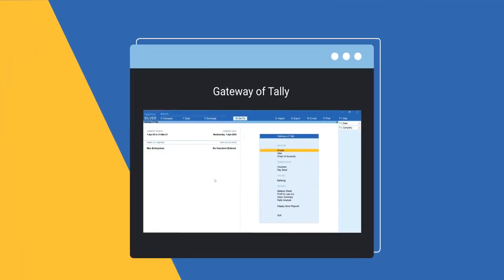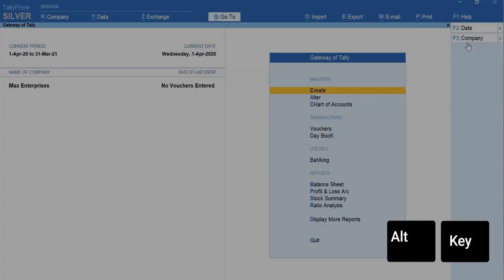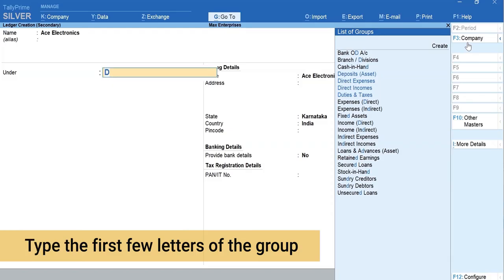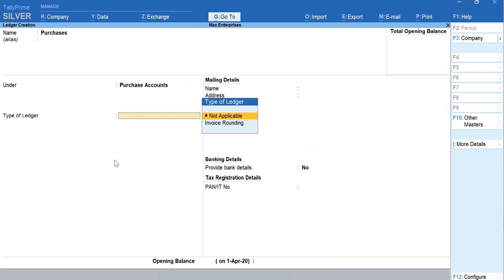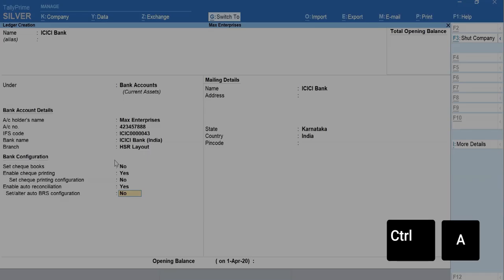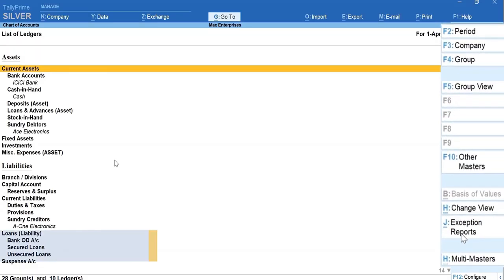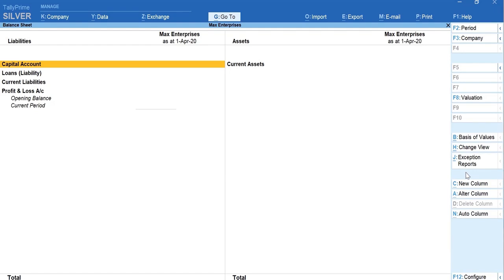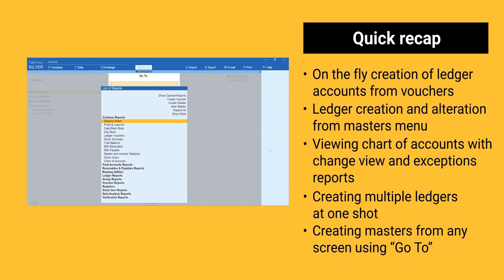How to Create Ledgers in TallyPrime | Modi Infotech Services